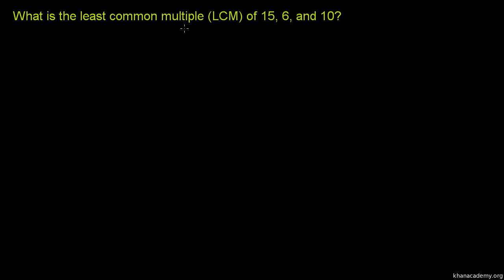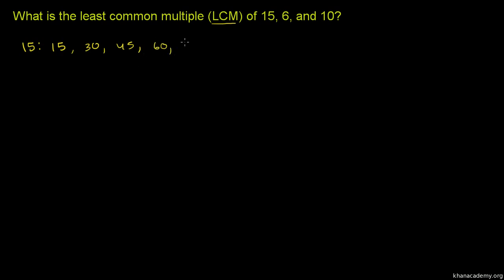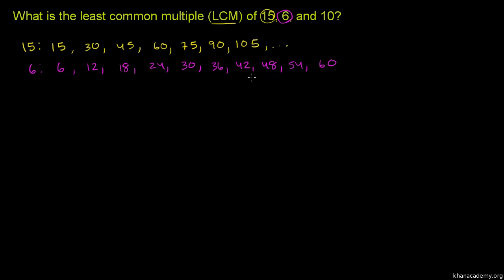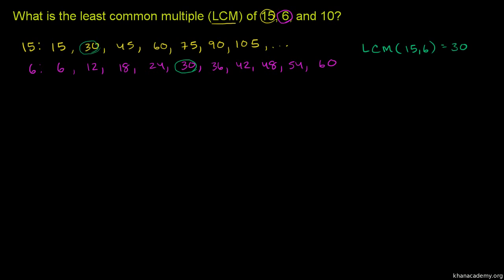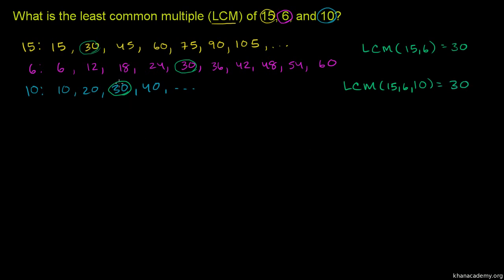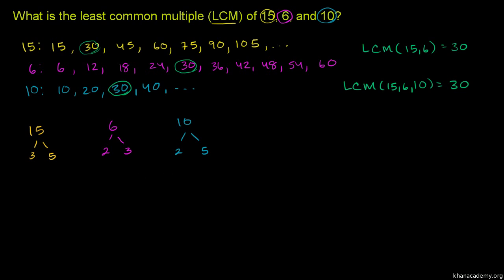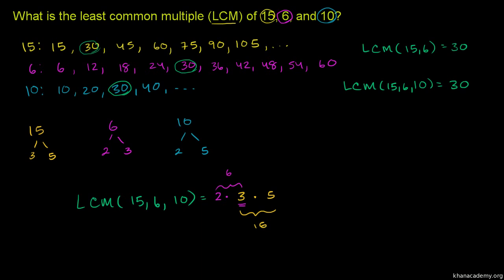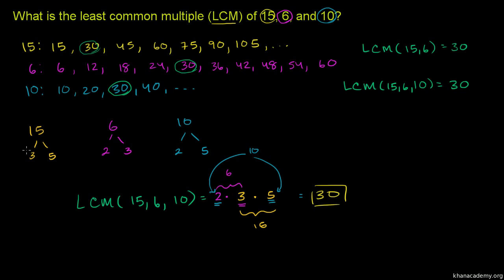CBSE-TEN-MATH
what is the least common multiple abbreviated as LCM of 15 6 and 10 so the least common multiple is exactly what the word is saying it's the least common multiple of these numbers and I know that probably didn't help you much but let's actually work through this problem so to do that let's just think about the different multiples of 15 6 and 10 and then find the smallest multiple the least multiple they have in common so let's find the multiples of 15 so you have 1 time 15 is 15 2 * 15 is 30 then

          if you add 15 again you get 45 you add 15 again you get 60 you add 15 again you get you get 75 you add 15 again you get 90 you add 15 again you get 105 and if we if still none of these are common multiples with these guys over here then we might have to go further but I'll stop there for now so that's that's the multiples of 15 up through 100 five obviously we can we can keep going from there we can keep going from there now let's do the multiples of six let's do the multiples of 6 1 * 6 is 6 2

          * 6 is 12 3 * 6 is 18 4 * 6 is 24 5 * 6 is 30 6 * 6 is 36 7 * 6 is 42 8 * 6 is 48 9 * 6 is 54 10 * 6 is 60 60 already looks interesting because it is a it is a common multiple of both 15 and 60 although we have two of them over here we have a 30 and we have a 30 we have a 60 and a 60 so the smallest common multiple so if we only cared about the least common multiple of 15 and six we would say it's 30 so let me write this down as a kind of intermediate the LCM of 15 and six so the least common multiple the smallest multiple that they

          have in common we see over here 15 * 2 is 30 and 6 * 5 is 30 so this is definitely a common multiple and it's the smallest of all of their common multiples 60 is also a common multiple but it's a bigger one this is the least common multiple so this is 30 we haven't thought about the 10 yet so let's bring the 10 in there and I think you already see where this is going let's do the multiples of 10 they're 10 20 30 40 well we already went far enough because we already got to 30 and 30 is a common multiple 30 is a common multiple of 15

          and six and it's the smallest common multiple of all of them so it's actually the fact that the LCM of 15 6 and 10 is equal to 30 now this is one way to find the least common multiple literally just find look at the multiples of each of the number and then see what the smallest multiple they have is in common another way to do that is to look at the prime factor ization of each of these numbers and the the least common multiple is the number that has all of the elements of the prime factorizations

          multiple the least common multiple of 15 6 and 10 just needs to have all of these prime factors and what I mean to be clear here is in order to be divisible by 15 it has to have at least one and 1 three and five in its prime factorization so it has to have at least 1 three and at least one five by having a 3 * 5 in its prime factorization that ensures that this number is divisible by 15 to be divisible by six it has to have at least one two and 1 three so it has to have at least one two and we already

          have a three over here so that's all we want we just need 1 three so 1 2 and 1 three this 2 * 3 ensures that we are divisible by six and let me make it clear this right here is the 15 and then to make sure that we're divisible by 10 we have to have at least one two and one five we have to have at least one two and one five these two over here make sure that we are divisible by 10 and so we have all of them this 2 * 3 * 5 has all of the prime factors of either 10 6 or 15 so it is the least common multiple

          and so if you multiply this out you will get 2 * 3 is 6 6 * 5 is 30 30 so either way hopefully both of these kind of resonate with you and you see why they make sense this second way is a little bit is a little bit better if you're trying to do it for kind of really complex numbers numbers where you might have to be multiplying it for a long time multiple well either way both of these are kind of valid ways of finding the least common multiple